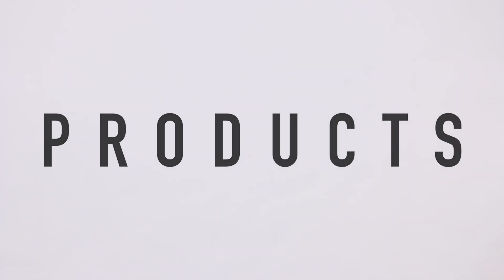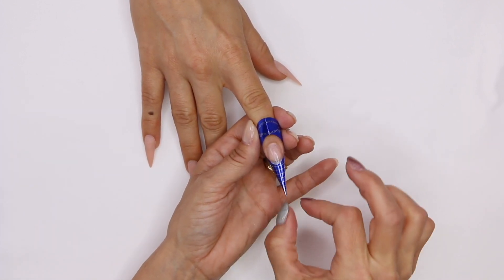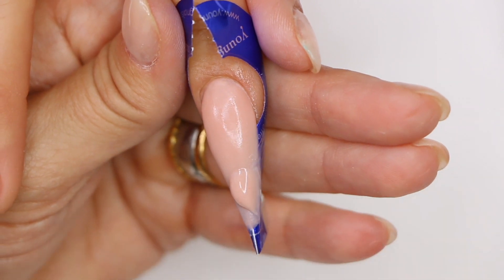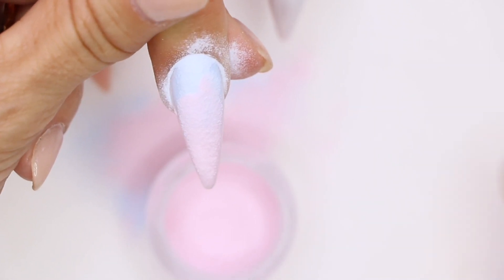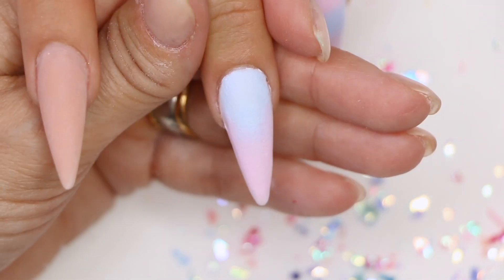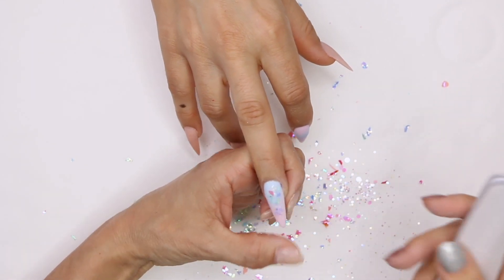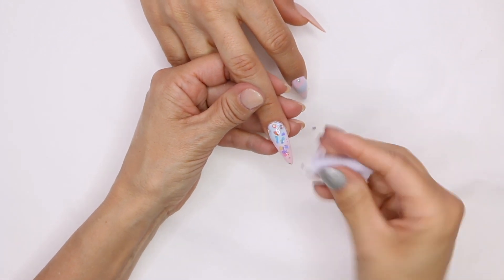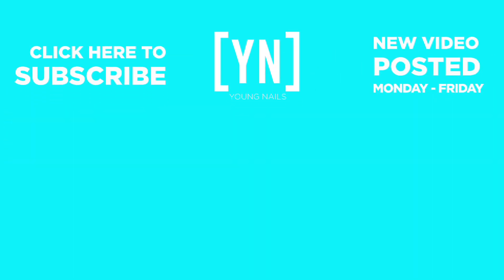How Much - Pastel Ombre Rhinestone Nails - Acrylic/Gel Polish Nails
Sometimes your client walks in the door with a set of nails that is going to be challenging... both on design and time. Tracey shows you how she cheats the pastel ombre with this technique so the nails still have that amazing look, but also saves you time. FYI, this set of nails is going to cost a few bucks. The question is... HOW MUCH?

Blue
[limited edition]

Blushing Girl
[limited edition]

Lots of Rocks
[limited edition]